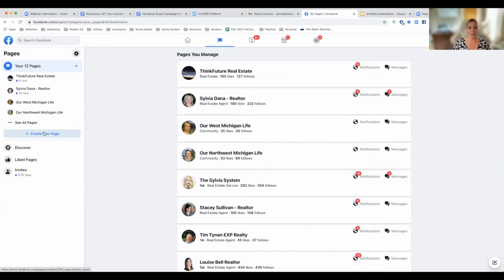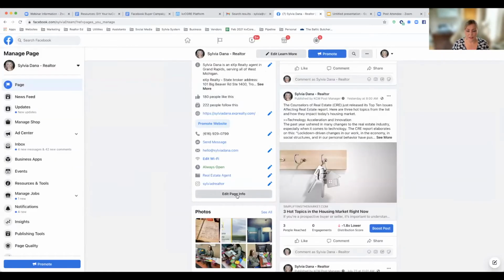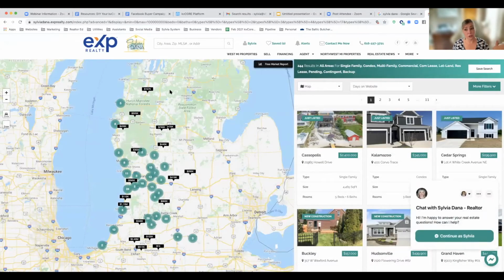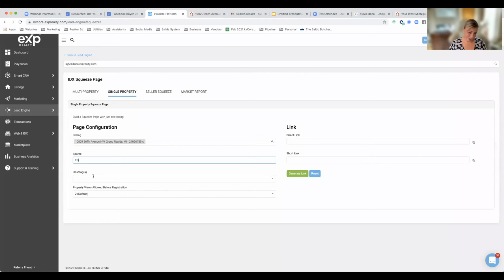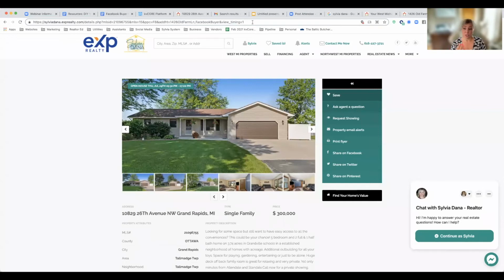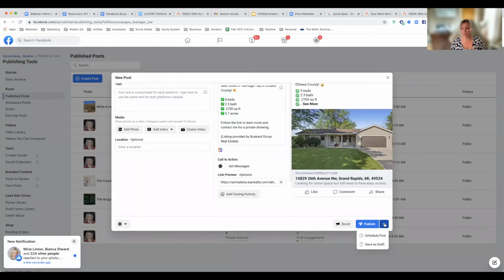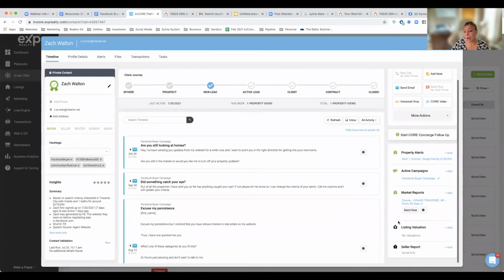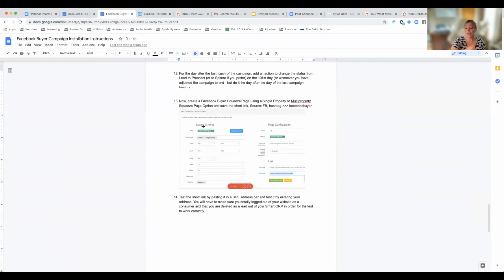How to Leverage kvCore on Facebook (2021)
✅Vlog Title: How to Leverage kvCore on Facebook (2021)

✅Learn how to: set up your Facebook Business page for success; What a kvCore squeeze page is; How to create a squeeze page and post it on Facebook; Why you should (or shouldn't) boost on Facebook; How a custom campaign will help you convert leads.

🎁Get access to the Facebook Buyer Campaign and Free Gifts that come with this recorded webinar here

✅Get free access to:
📅kvCore Strategy Calendar
👩Sylvia Dana EXP Realty(that’s me)is a real estate agent with EXP Realty in West Michigan

Did you know you can partner with me at ThinkFuture Real Estate, brokered by eXp Realty? Agents who partner with me get my Presto! kvCore Coaching Program & Setup FREE!